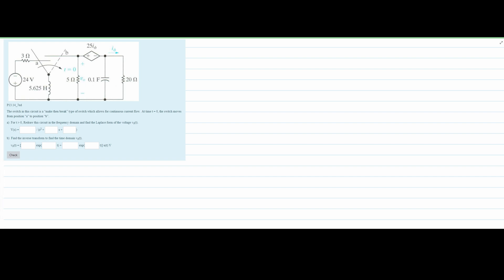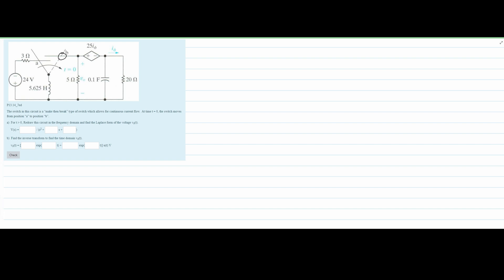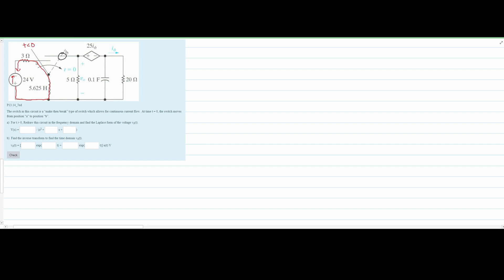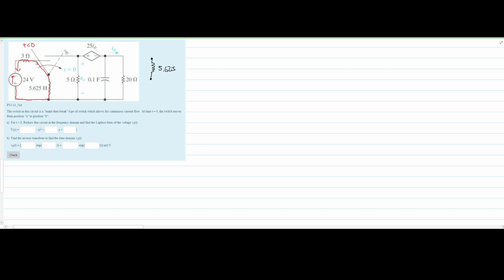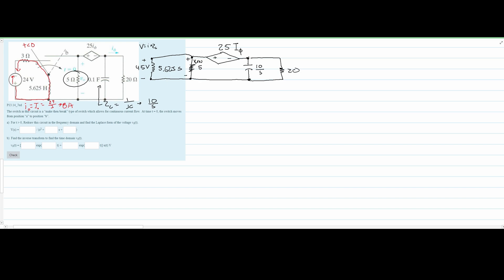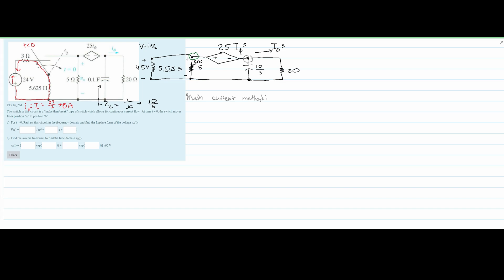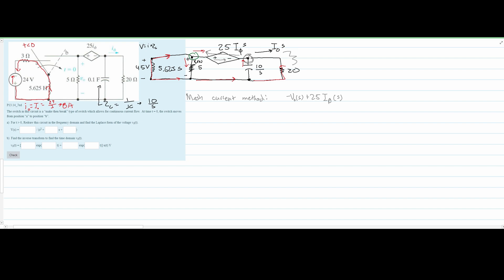Laplace Transform in Circuit Analysis | P13.14_7ed : The switch in this circuit is a “make then ...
ERROR:
Thanks to a friend a rounding error was caught towards the end, factoring out 56.25 instead of 5.625, oopsie :)

Topics:
Section 13.2 – Circuit Analysis in the s Domain
Section 13.3 – Applications
Section 13.4 – The Transfer Function
Section 13.5 – The Transfer Function in Partial Fraction Expansions
Section 13.7 – The Transfer Function and the Steady-State Sinusoidal Response

Question:
The switch in this circuit is a “make then break” type of switch which allows for continuous current flow.  At time t = 0, the switch moves from position “a” to position “b”.

a)  For t } 0, Redraw this circuit in the frequency domain and find the Laplace form of the voltage v0(t).
     V(s) = _____ / (s^2 + _____ s + _____)

b)  Find the inverse transform to find the time domain v0(t).
     v0(t) = [_____ exp(A_____ t) + A_____ exp(A_____ t)] u(t) V

Problem:
P13.14_7ed